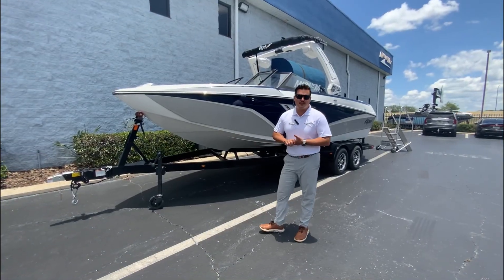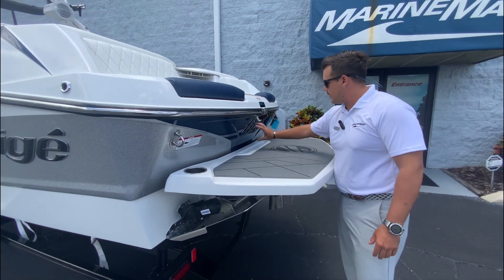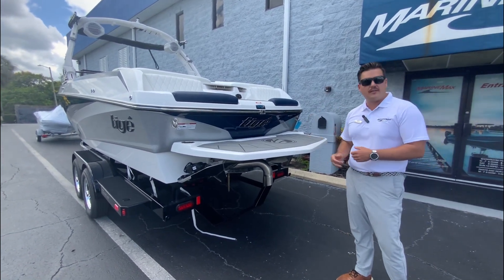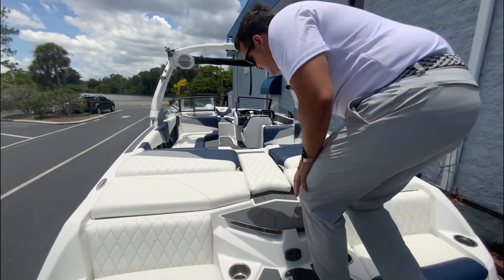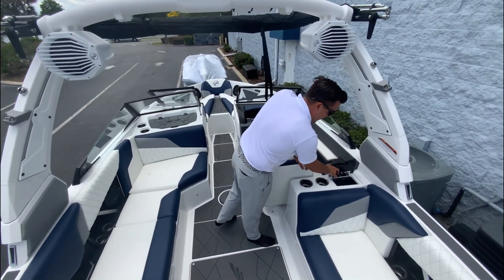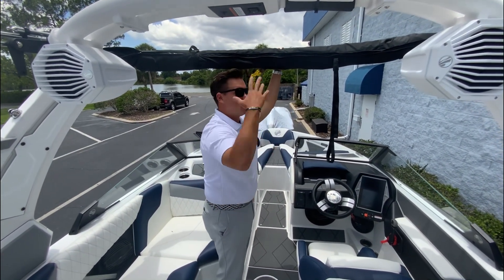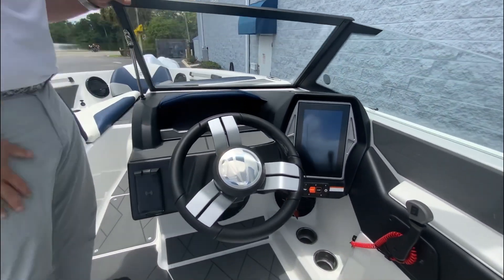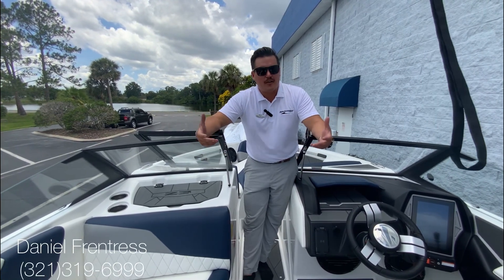Available Now! 2023 Tige Z3| MarineMax Orlando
The Z3 Carrie’s the traditional styling of the original model but takes on a modern touch. Seamlessly sculpted with Tige’s renowned diamond stitch interior and all of the essentials for your day on the water, the Z3 will deliver the good times whether you’re behind the wheel or behind the boat.